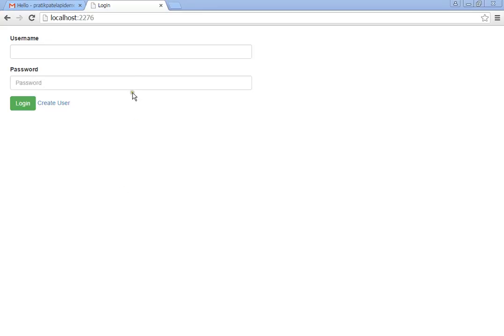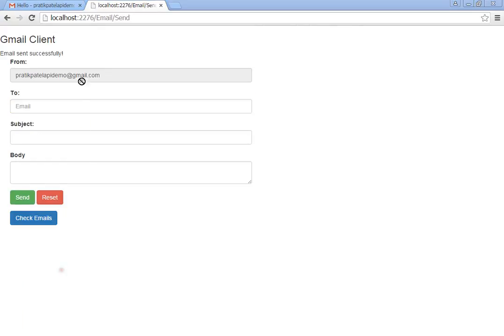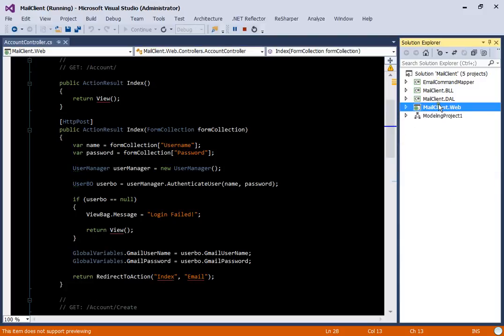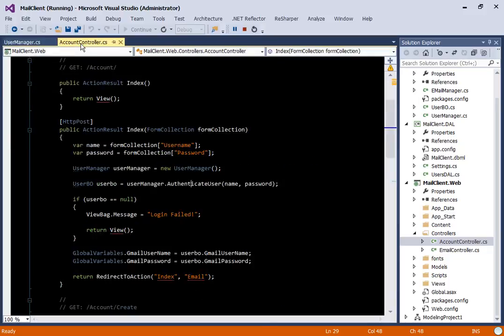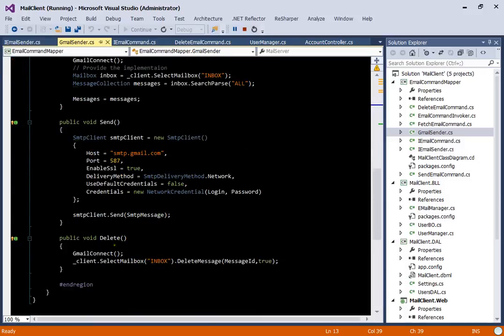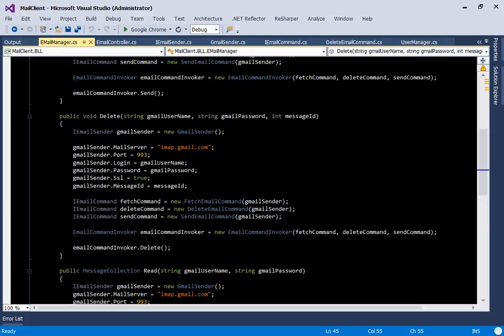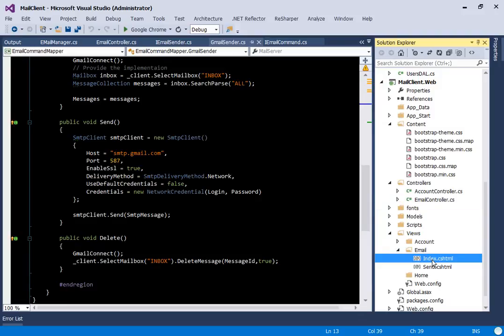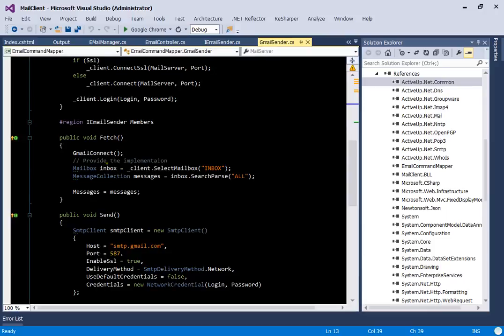MailClient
The generic email client to connect to google, yahoo, and hotmail email providers.